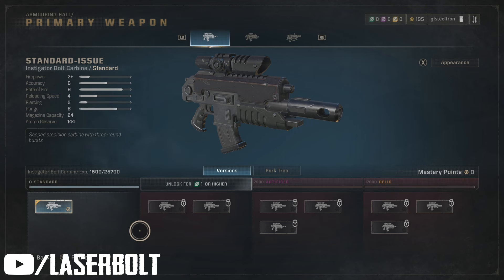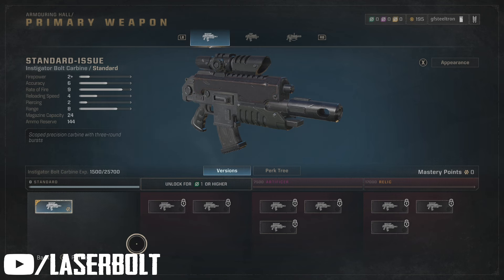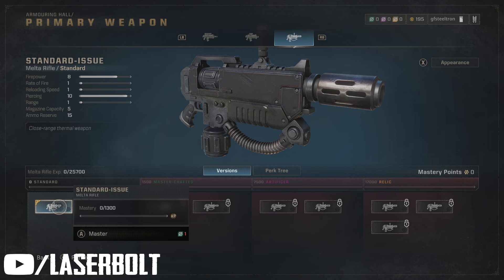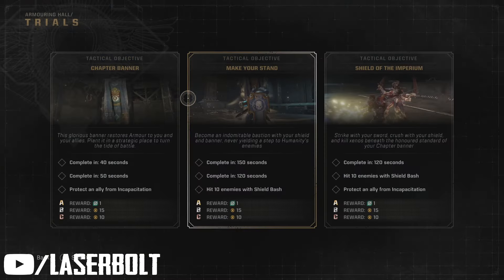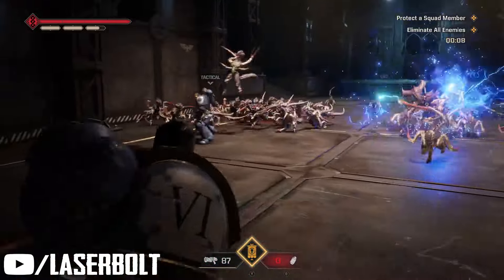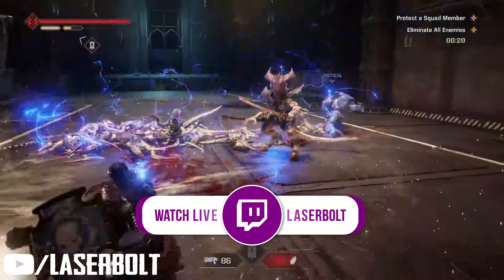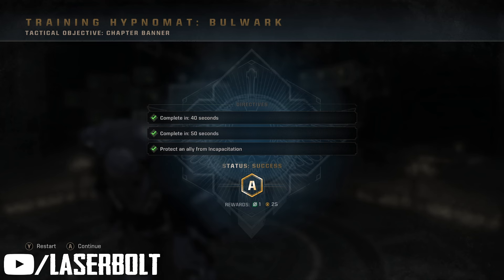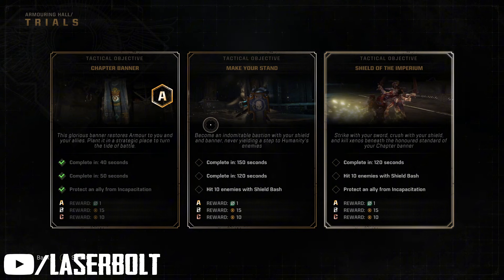Space Marine 2 How To Get Armory Data and Requisition | Level up Weapons Faster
Space Marine 2 Best Armory Data Farm and Requisition | Level up Weapons Faster

In this video, I’ll show you the fastest way to level up your weapons, farm Armory Data, and earn requisition quickly in Space Marine 2. To speed things up, head to the Armory Hall and complete trials for each character class, like the Vanguard. Each trial has specific objectives, and if you score an A rank, you’ll get Armory Data, while B and C ranks will still reward you with requisition (25 each time). By grinding these trials, you can level up your weapons faster and unlock cosmetics using the currency you earn. This method will make the grind much easier and more efficient.